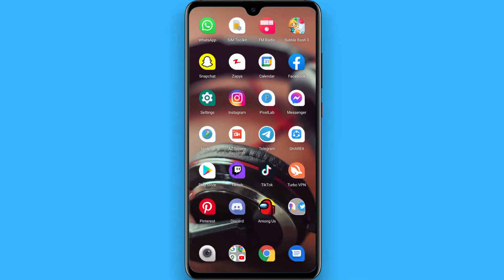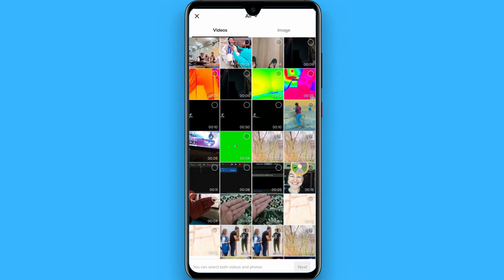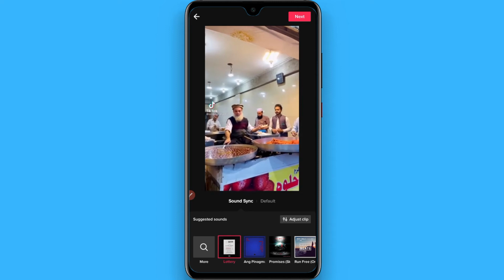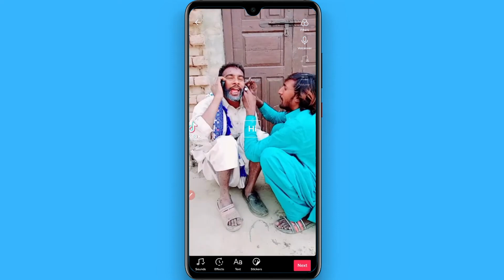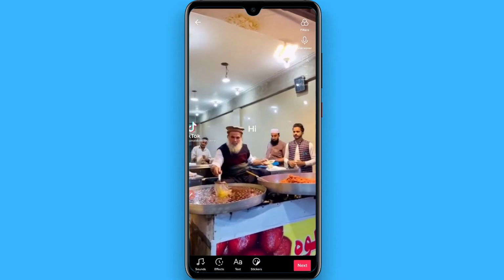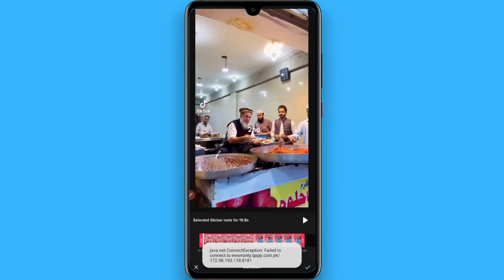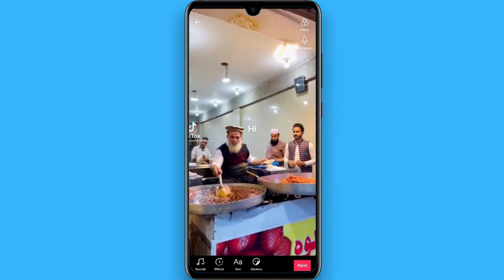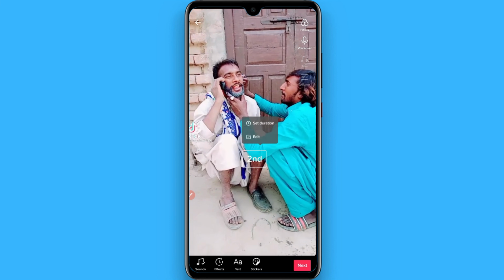How To Add Text To Different Clips On TikTok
Learn How To Add Text To Different Clips On TikTok

In this video I will show you how to add text on different clips on TikTok. This will be a short guide that shows you exactly how to add text to different clips in TikTok.